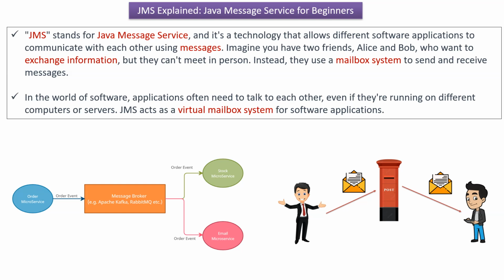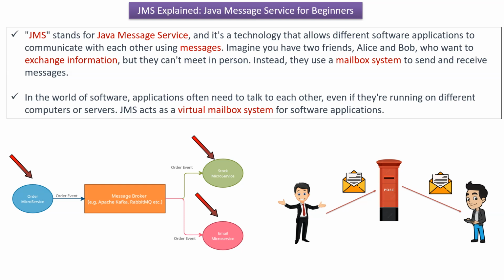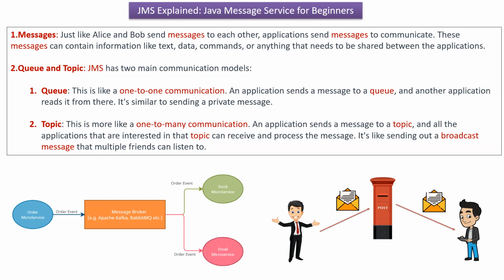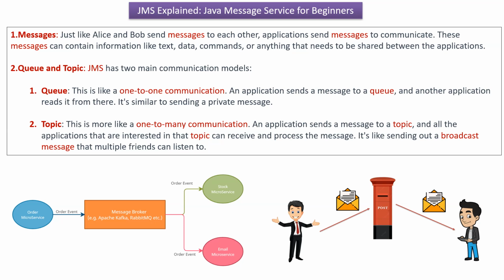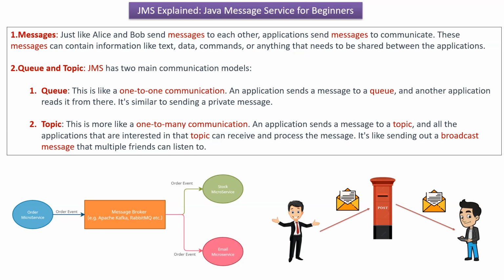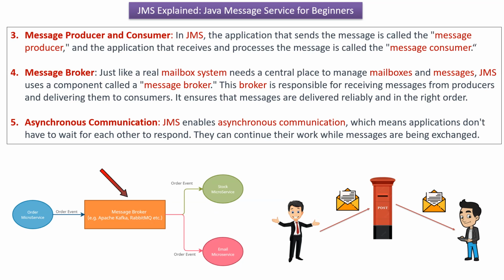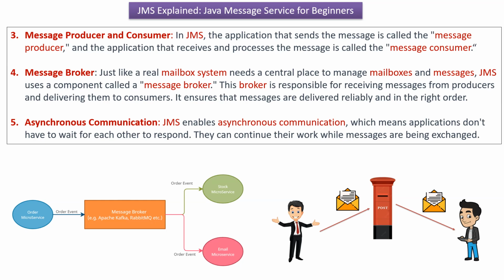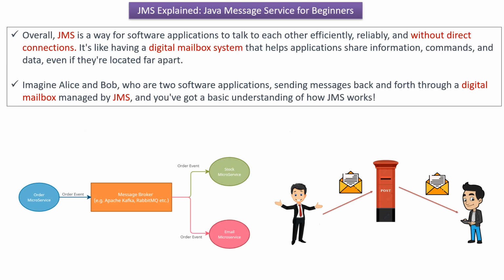JMS Made Easy | Java Message Service Explained with Alice & Bob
Learn about JMS with this easy tutorial featuring Alice & Bob examples. Understand Java Message Service & how it can be used in enterprise messaging.

Are you confused about how **Java Message Service (JMS)** works? 🤔 In this beginner-friendly tutorial, we simplify JMS using a fun and relatable story: **Alice and Bob sending messages through mailboxes**. This easy-to-follow analogy will help you finally understand how **messaging systems** work in Java!

In this video, you'll learn:

* ✅ What is JMS and why it's used in **Java enterprise applications**
* ✅ The roles of **Producer**, **Consumer**, and **Message Broker**
* ✅ Why asynchronous messaging is critical for **scalable backend systems**
* ✅ Real-world behavior of queues and topics through a mailbox analogy

Whether you’re just starting with Java, preparing for backend interviews, or building enterprise applications, this tutorial will help you understand JMS clearly—with **no complex jargon**.

Your support helps us keep creating easy tech content for learners like you!